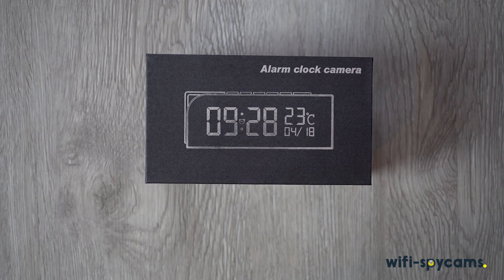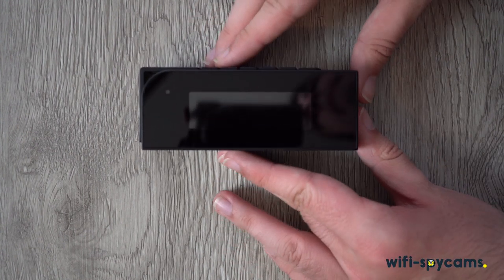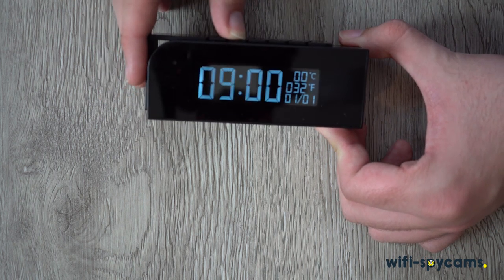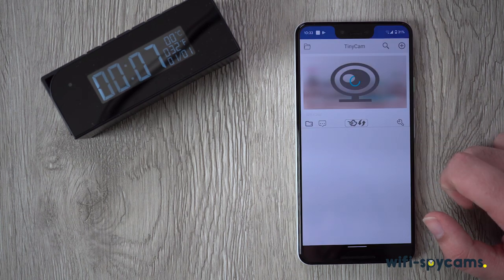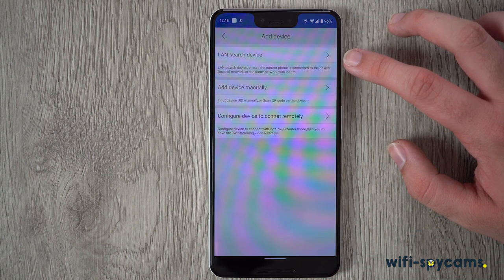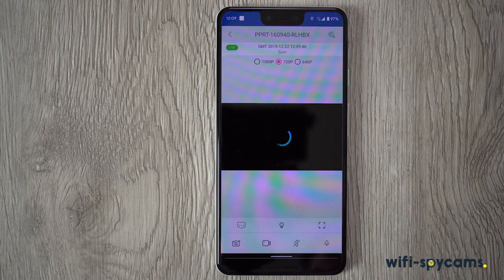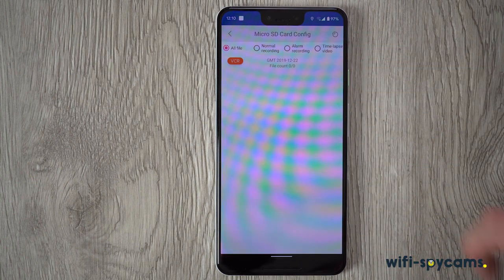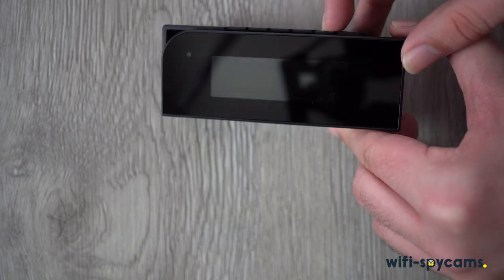Night Vision Stand Clock WiFi Camera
- Tiny clock with temp sync to the network
- 1.0 Mega HD 1080P High definition
- Wi-Fi P2P Live streaming Video
- App remotely taking video and photo
- Motion detection video recording and alarm
- 6M invisible far night vision
- Speak and talk two-way audio

Best Wifi Spy Cameras on the Market in 2020. Top 5 Hidden Spycams in everyday devices.

🏓0:45 WIFI ROUTER SPYCAM

🏓1:45 NIGHT LIGHT SPY CAMERA

🏓2:20 HIDDEN USB CHARGER CAMERA

🏓2:56 WIFI WEATHER STATION CAMERA

🏓3:40 BLUETOOTH WIFI SPY CAMERA

Have you ever wondered what happens when you leave the pets alone at home? Or whether your nanny is taking good care of your baby? Or whether your office is secure when you are not around? Is someone vandalizing your property? If so, you should be interested in wireless spy cameras.
Wireless spy cameras come in two forms:

A single integrated unit that combines the camera lens and the wireless transmitter into one package. Often disguised as an everyday household object such as a clock, light bulb, speakers, etc.
Separate lens and wireless transmitter parts connected by a wire. Meant for installation in tight spaces and where the observed parties may suspect that a hidden camera is present in the room.